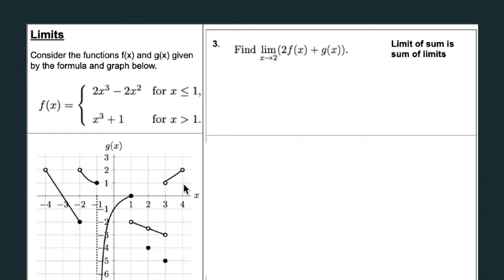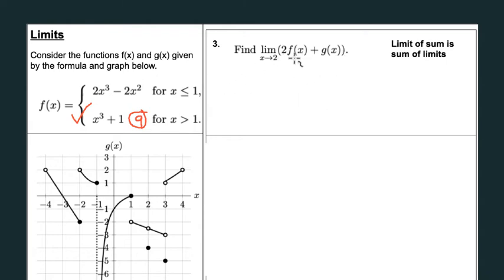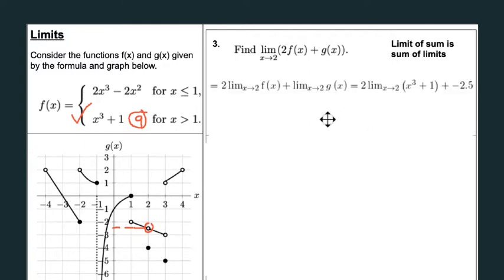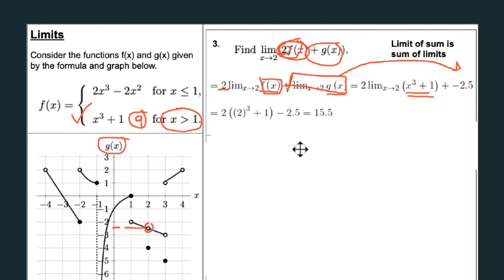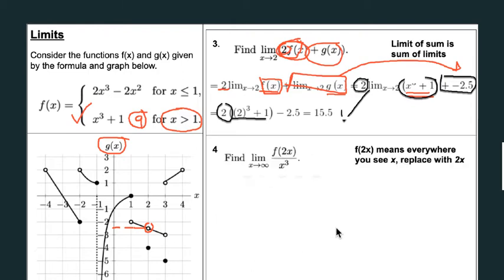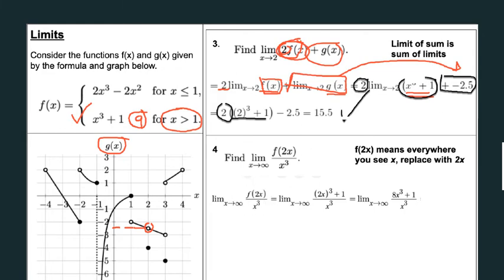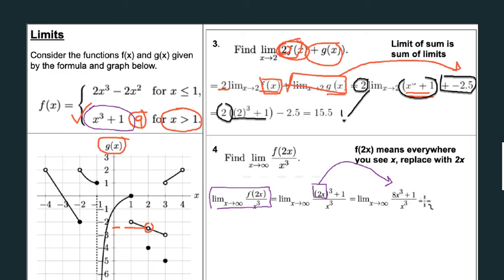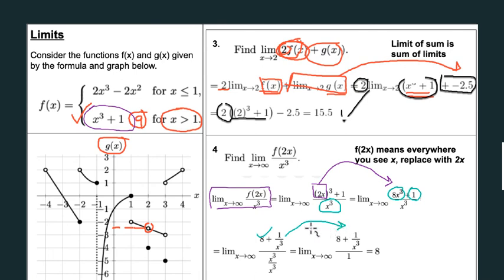2. Limit Laws - Graphs and and Algebra